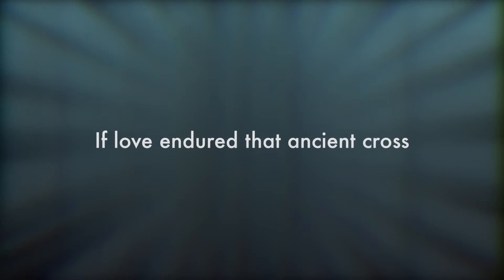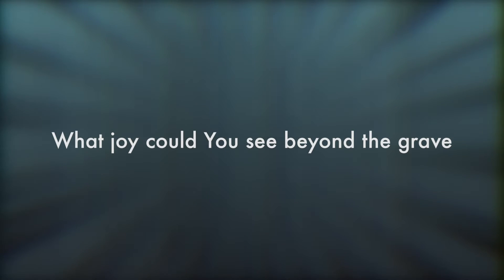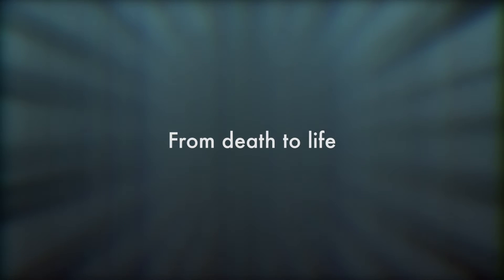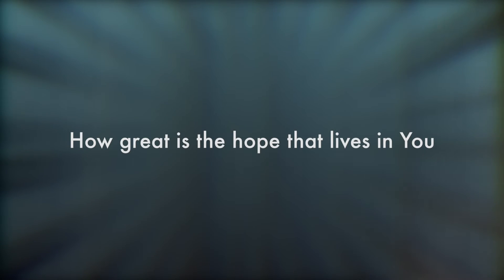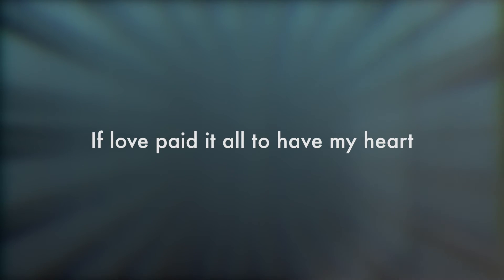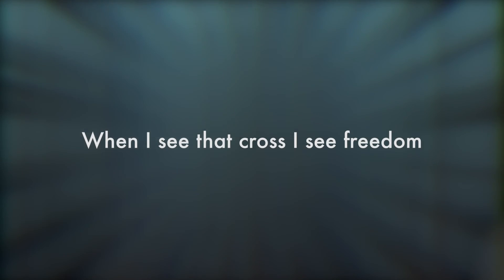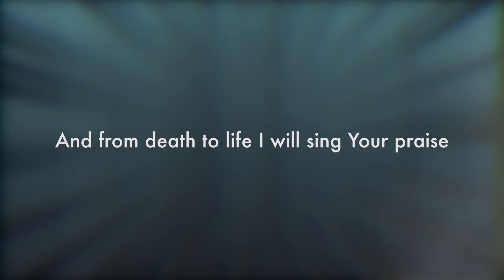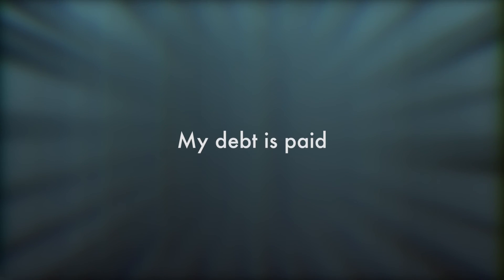Grace To Grace [Lyric Video] - Hillsong Worship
LYRICS DOWN BELOW ▼
▼ GEAR I USE ▼
CAMERA DRONE
EDITING SOFTWARE

▼ LISTEN TO THE SONG HERE ▼
AMAZON MUSIC

LYRICS:
[Verse 1]
If love endured that ancient cross
How precious is my Savior's blood
The beauty of heaven wrapped in my shame
The image of love upon death's frame

[Pre-Chorus 1]
If having my heart was worth the pain
What joy could You see beyond the grave
If love found my soul worth dying for

[Chorus 1]
How wonderful, how glorious
My Savior's scars victorious
My chains are gone, my debt is paid
From death to life and grace to grace

[Interlude]

[Verse 2]
If heaven now owns that vacant tomb
How great is the hope that lives in You
The passion that tore through hell like a rose
The promise that rolled back death and its stone

[Pre-Chorus 2]
If freedom is worth the life You raised
Oh where is my sin, where is my shame?
If love paid it all to have my heart

[Instrumental]

[Bridge]
When I see that cross, I see freedom
When I see that grave, I'll see Jesus
And from death to life, I will sing Your praise
In the wonder of Your grace
(2x)

[Tags]
How my soul will sing Your praise

▼ CREDITS ▼
LYRIC VIDEO BY: Landon Gingerich

You’ve made it to the bottom of the description! Give me a fist bump 👊 in the comments because you’re cool!! 😎